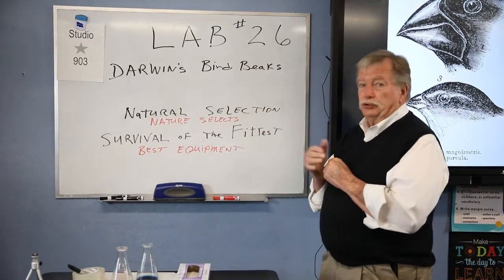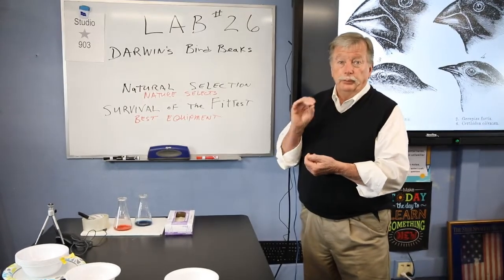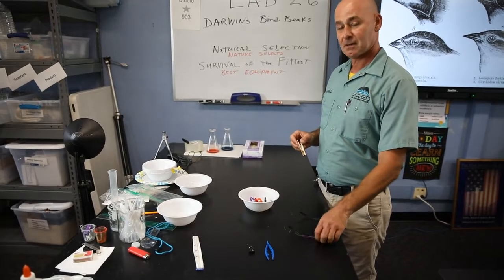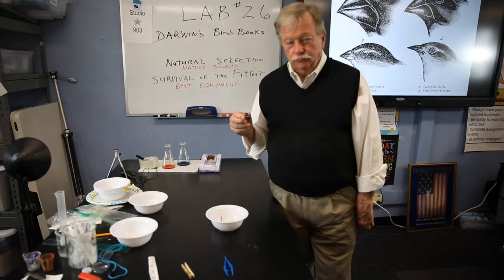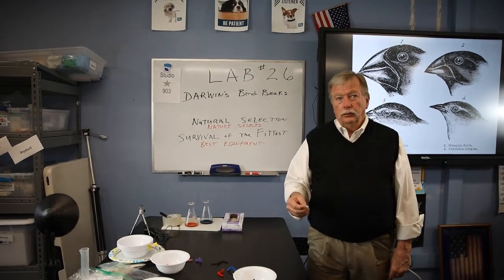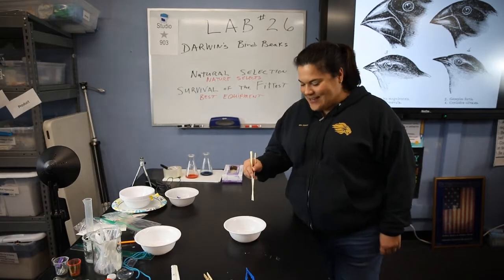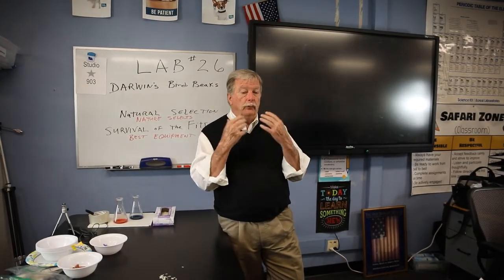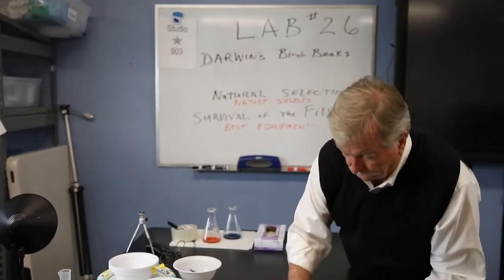David and Herman Science Show Lab 26 Charles Darwin Birds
NGSS  Science Game to learn "Natural Selection"